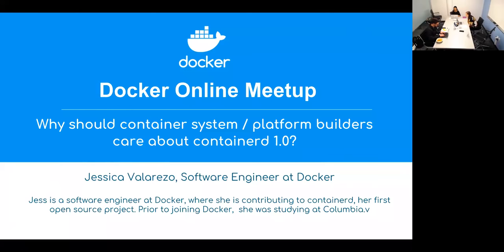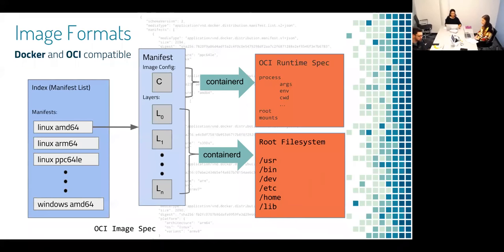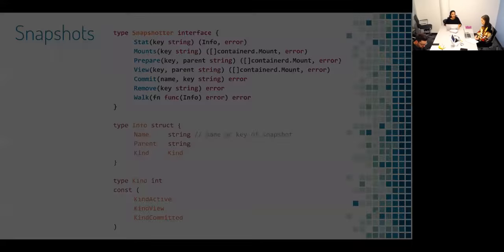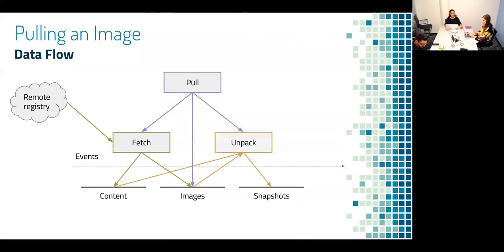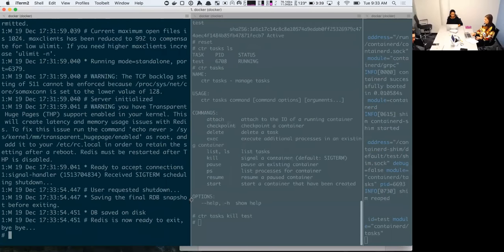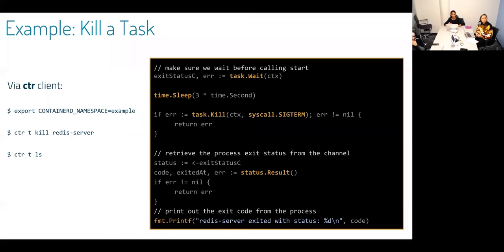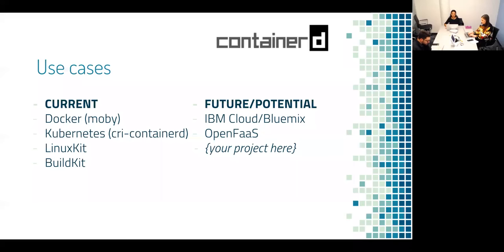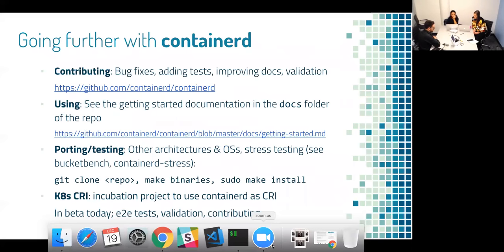Online Meetup - Why should container system / platform builders care about containerd 1.0?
Docker and the CNCF recently announced the general availability of containerd 1.0, an industry-standard runtime for building container solutions. The containerd 1.0 milestone comes after several months of alpha and beta releases, that allowed the team to implement various performance improvements: creation of a stress testing system, improvements in garbage collection and shim memory usage, etc.

In this online meetup, we look at how containerd works, what are the top features and improvements and how can container system builders integrate with containerd.